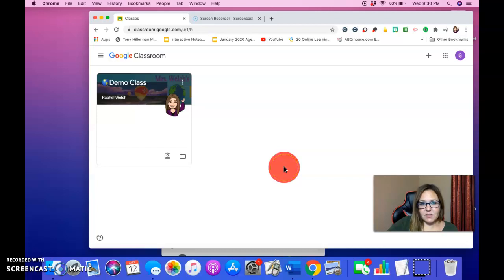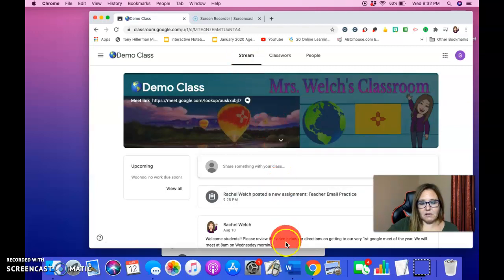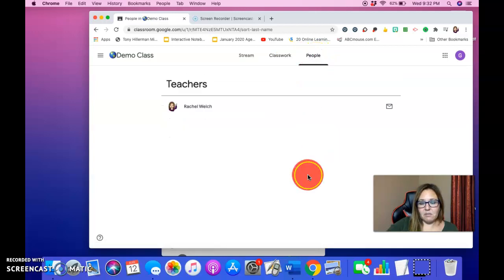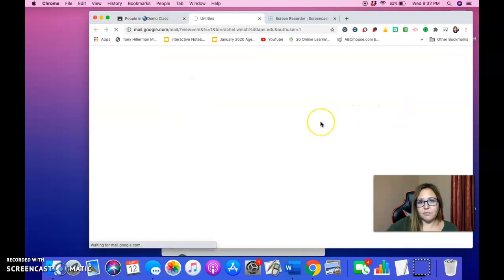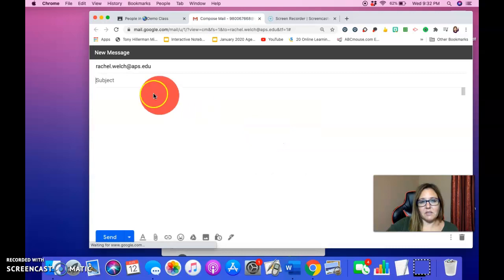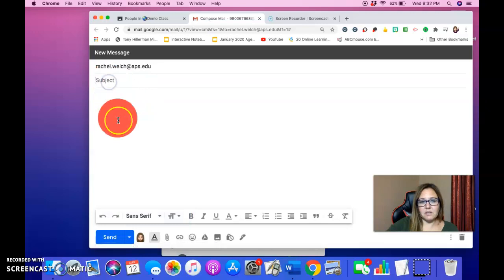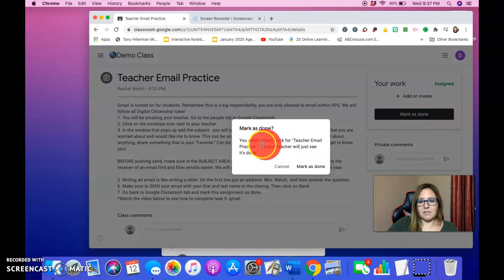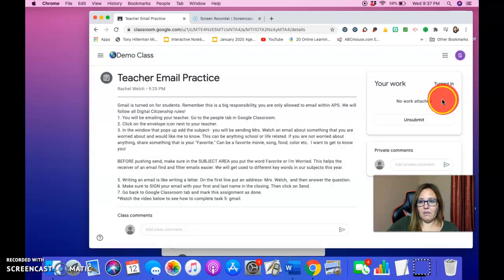Sending an Email